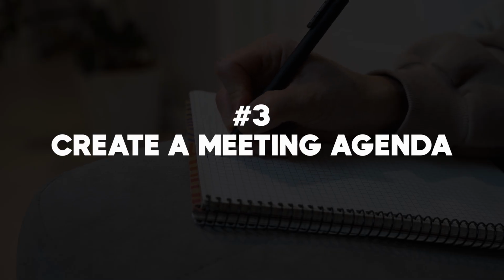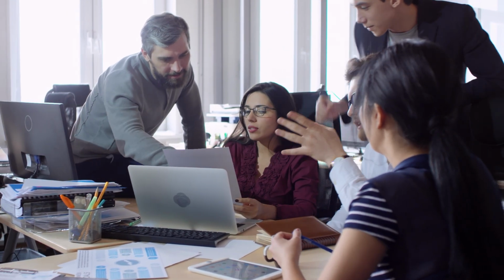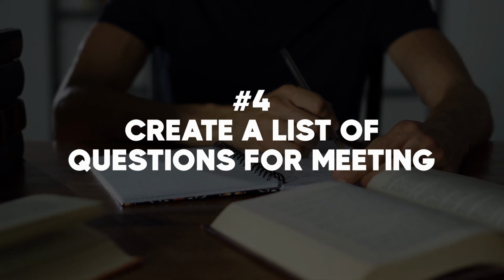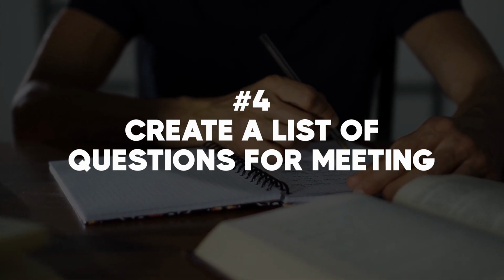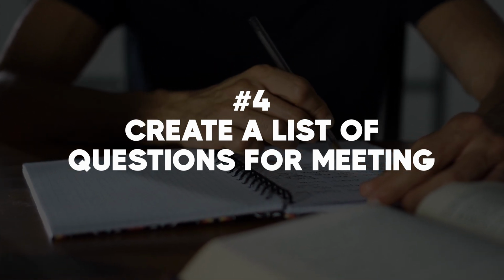How to run effective project meetings | MUST WATCH!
Here are 6 super simple steps that you can use to run effective team meetings